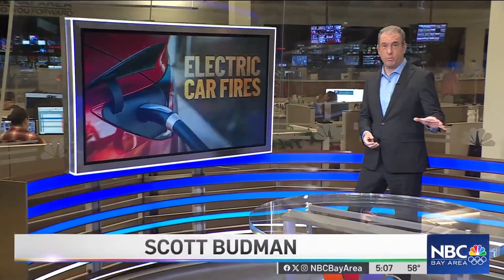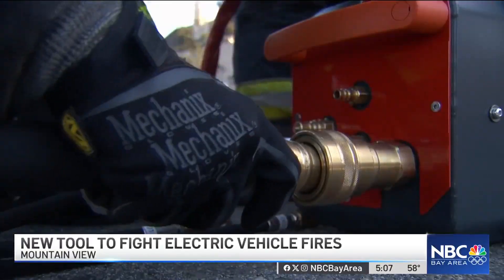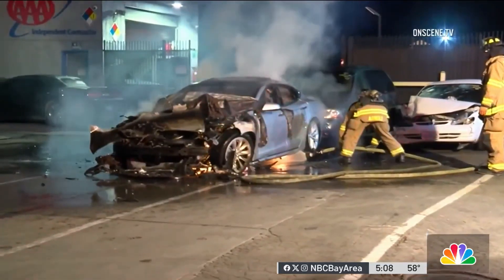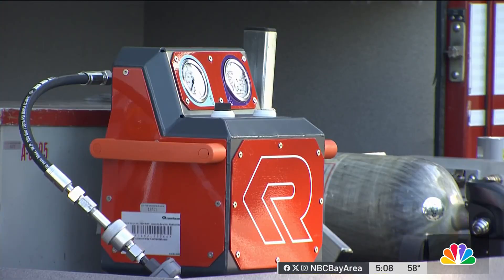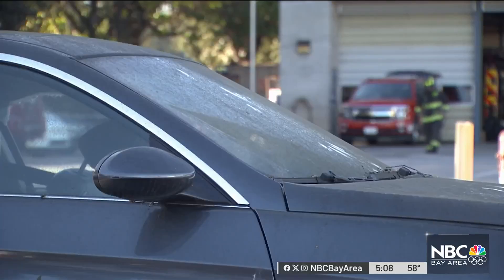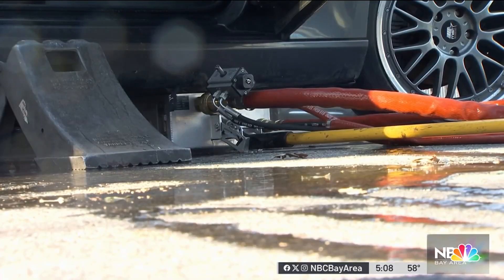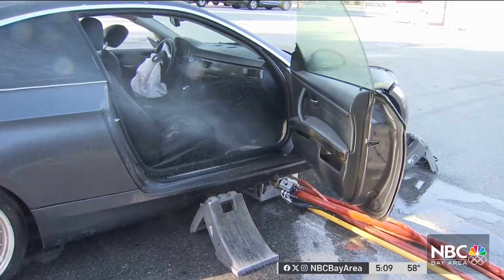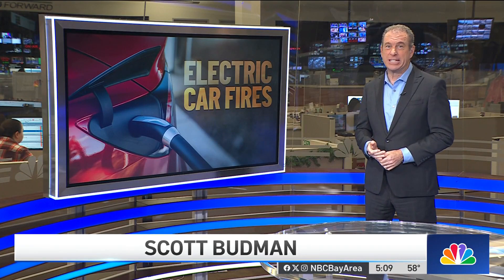Mountain View Fire Department using new technology to safely battle electric vehicle fires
A Silicon Valley fire department has a new piece of technology to fight electric vehicle fires. Scott Budman reports.